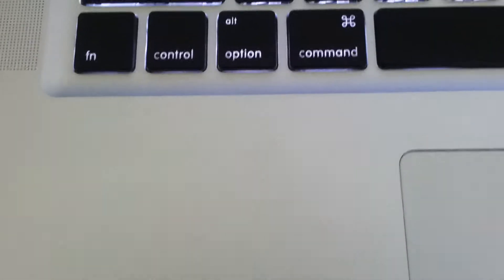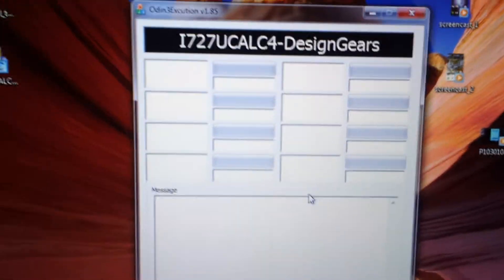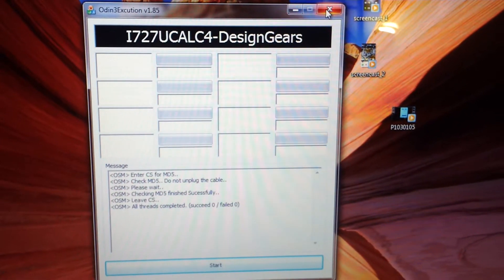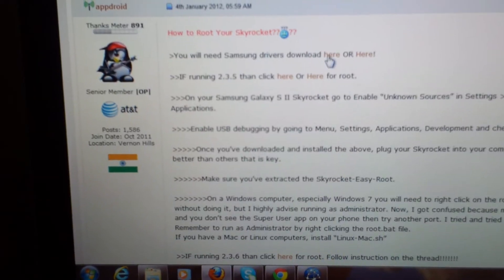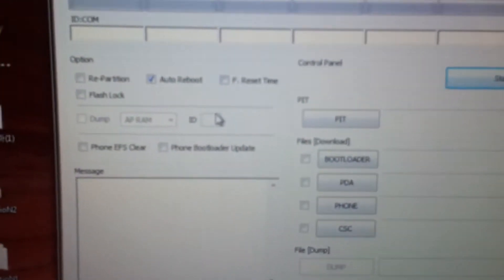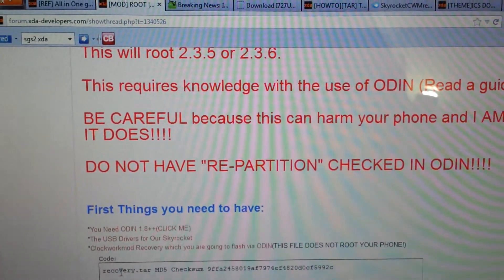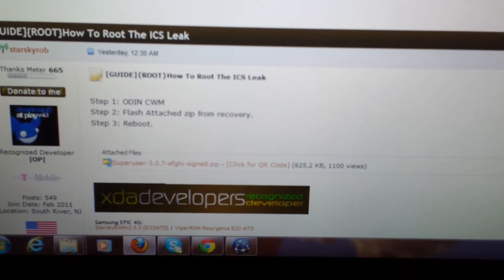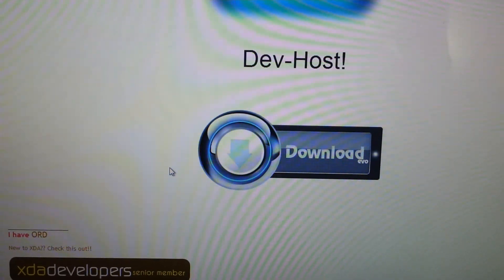How to flash and Root Ice Cream Sandwich on Samsung Galaxy S II Skyrocket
This video shows how to flash and root Ice cream sandwich 4.0.3 on your Skyrocket. Only for Skyrocket.

Link to ICS!

Link to CWM.tar file!
Link to Superuser/ how to root!